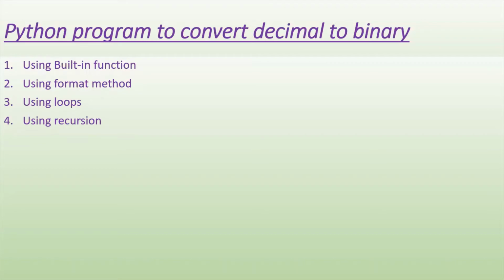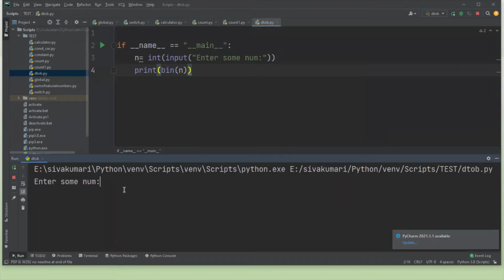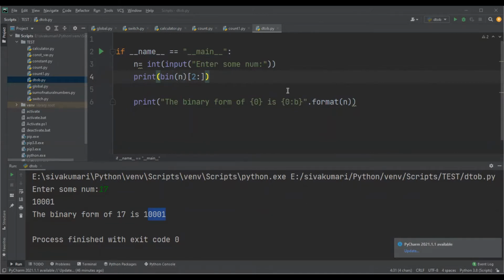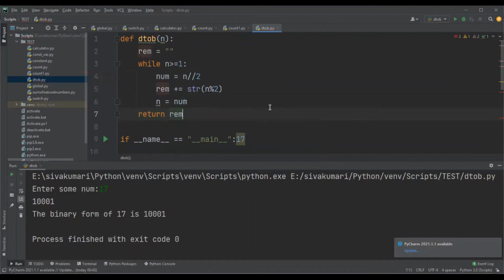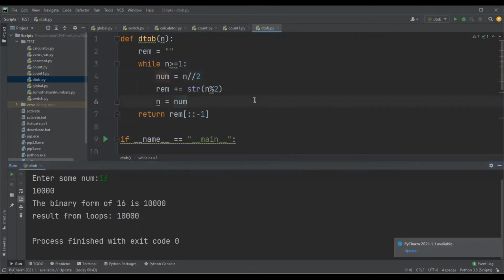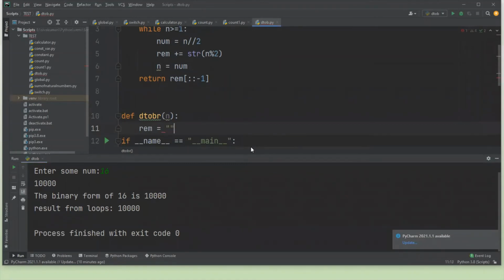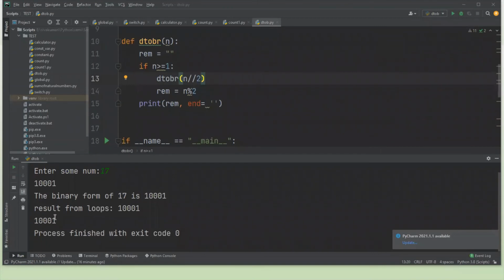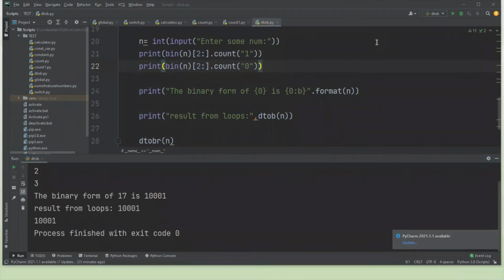Python program to convert decimal to binary using Recursion ,loops and built in functions.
Python bin ,format , count methods
Recursion ,loops
Functions